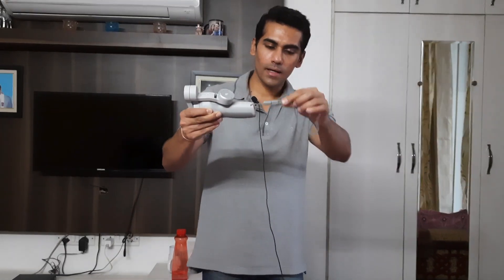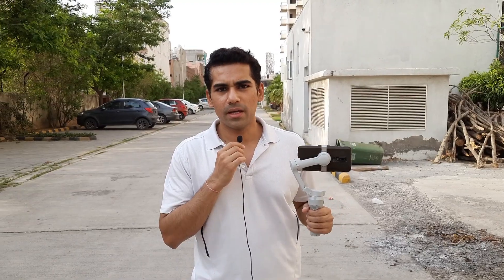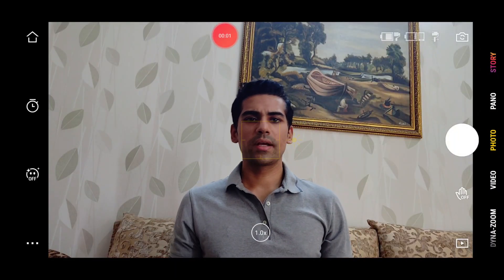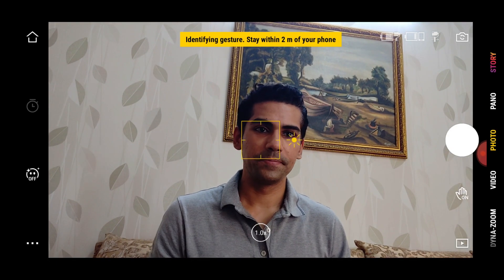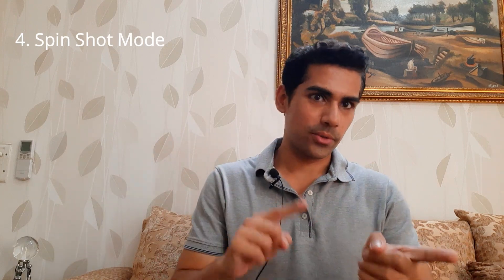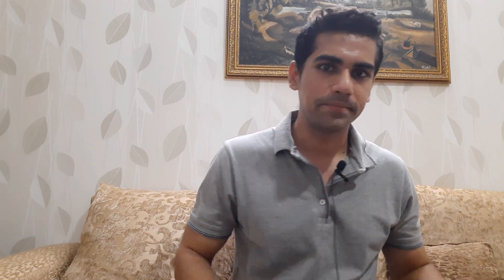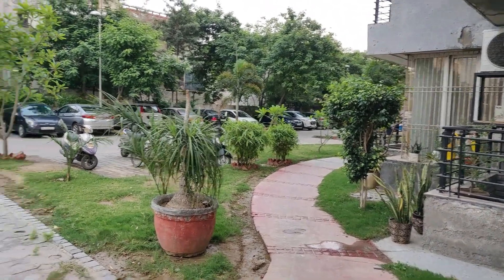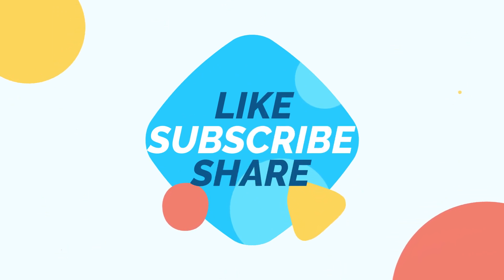DJI OM 4 SE - Features you shouldn't miss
Welcome to the DJI OM 4 SE - Features you shouldn't miss video.
In the previous video, I shared the unboxing details of the DJI OM 4 SE gimbal.
Today I'll be showing the features of this 3 axis gimbal stabilizer. You shouldn't miss watching these features as they can take your video making to another level.
In this video I'll be explaining the features of DJI OM 4 SE gimbal and giving you my first impressions on its features.
DJI OM 4 SE is a perfect features loaded gimbal for making video content. In this features review video, I'm going to show you why you should get this for your phone to get professional footage and shake-free videos.
In this features review video we take a close look at the DJI OM 4 SE and it's softwares which take your video making and photography to the next level.

The features of DJI OM4 SE explaind in this video are:
1. Gesture Control
2. Active Track 3.0 (DJI's name for Motion Track)
3. Slow motion tracking
4. Spin Shot
5. Dynamic Zoom
6. Story Mode
7. Pano (Panorama) Mode
   a) 3x3 Pano
   b) 240 degree PAno
   c) Clone Me
8. Sport Mode

However, we won't just stop here with the DJI OM 4 SE features video. The positives, negatives, my verdict etc. of the DJI OM 4 SE shall be shared in the upcoming video once we review it's features. You shouldn't miss the subsequent videos too.
I really hope you got to learn more about this awesome new gimbal from DJI.

Gear that I use:
Phone 1
Phone 2

Social media handles:
Aayush Tanwar

Chapter:
00:00 Intro
00:51 Components
01:45 Basics
02:57 Stability test
04:28 Gesture Control
05:25 Active Track 3.0
07:31 Slow Motion
07:37 Spin Shot
08:25 Dynamic Zoom
09:39 Story Mode
10:48 Pano Mode
13:43 Clone Me
15:00 Sport Mode